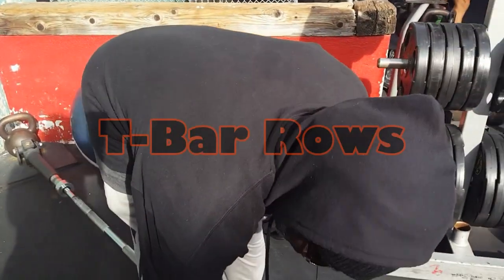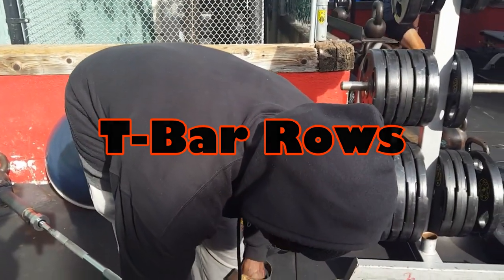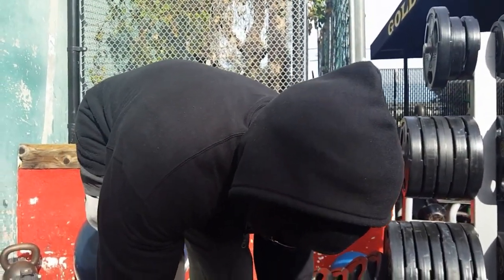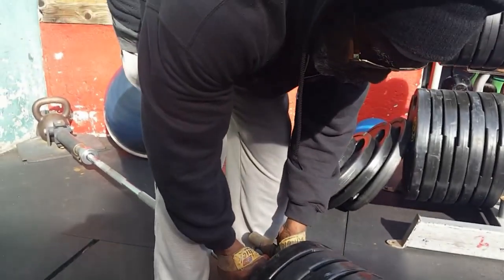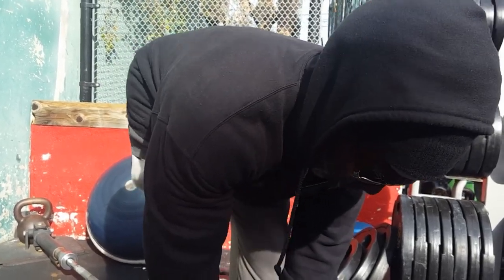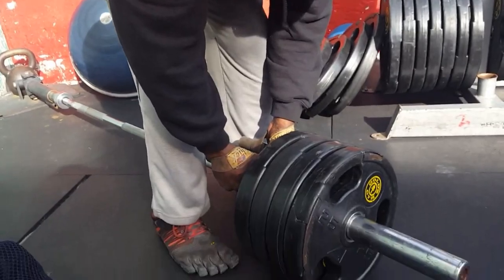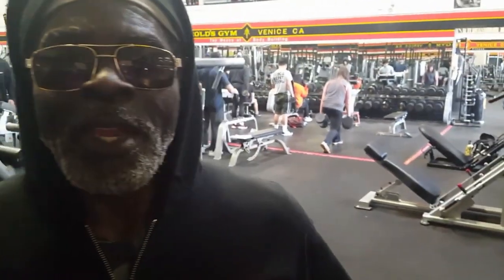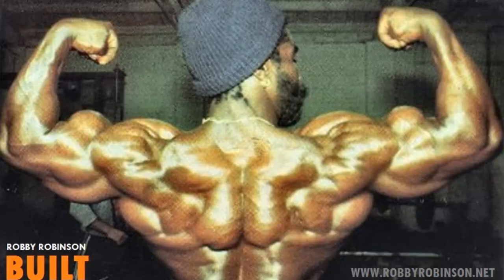Rowing with Robby!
A short video with some tips for rowing movements. The t-bar row and pulley row are excellent back mass builders IF done correctly!

For personalized consultations, merchandise or to schedule a Master Class with Robby, please